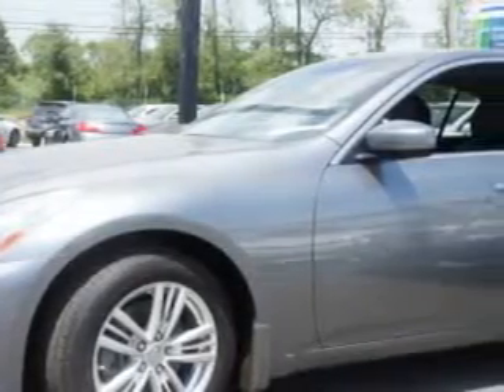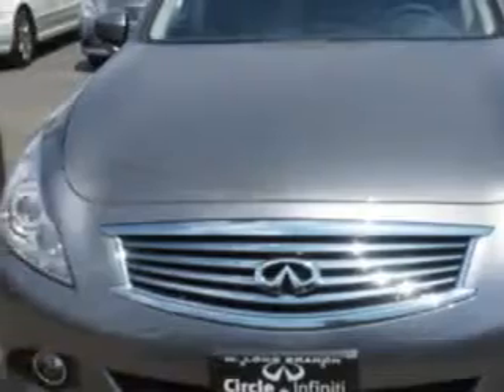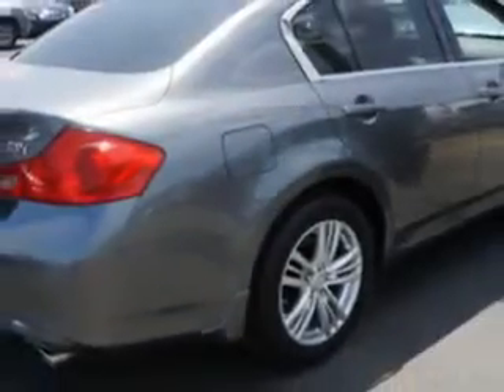2013 Infiniti G37 Sedan Circle Infiniti West Long Branch, NJ 07764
Infiniti G Sedan Check out this Graphite Shadow Infiniti G37 Sedan 4 Dr Sedan AWD, equipped with a 6 Cylinder engine and an automatic transmission.
MILES: 23,472
VIN:JN1CV6AR0DM761403

Circle Infiniti
301 Highway 36
West Long Branch, New Jersey 07764